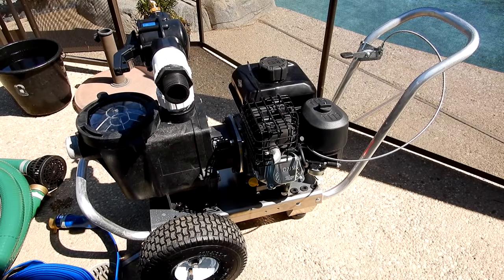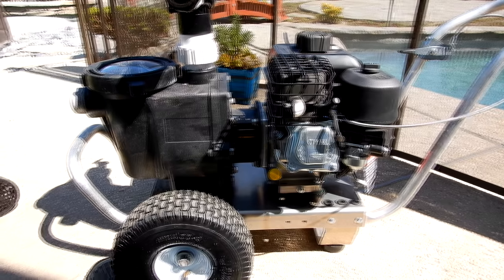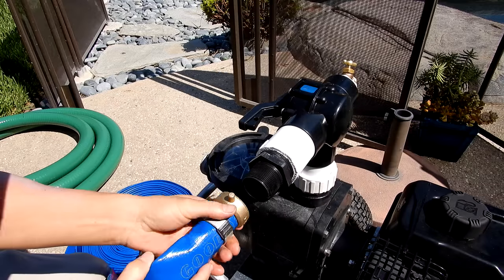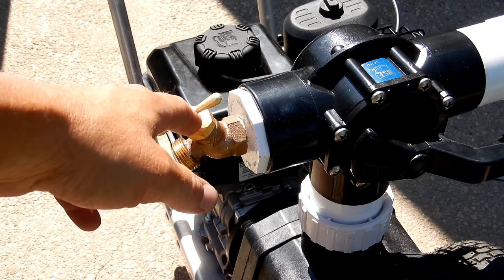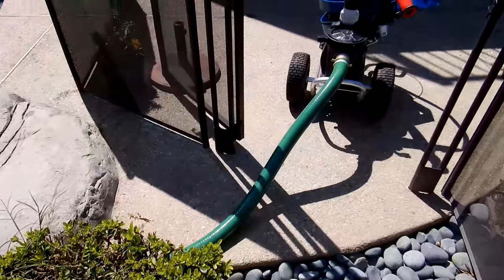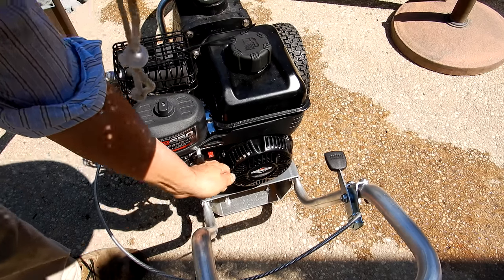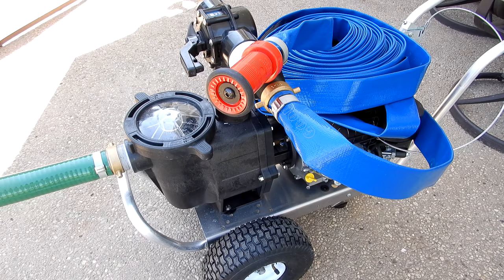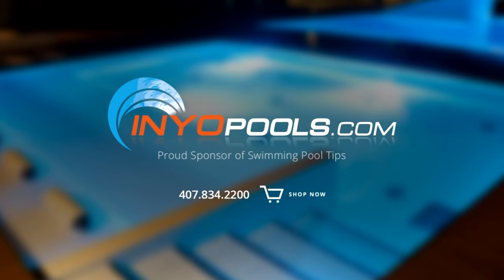Portable Fire Pump Cart (Gas Powered): Use your Pool Water as a First Line of Defense in a Fire!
The Portable Fire Pump Cart by Advantage Manufacturing is a must have if you own a pool and live in a fire prone area. This is a great first line of defense in the event of a fire near your home. You can use the Fire Pump to spray water on your house and surrounding area and the water source is your backyard pool. You can also order the optional fire retardant which will cover about a 4000 sq. ft area around your property.

The Portable Fire Pump comes attached to a cart with two rugged wheels and a large handle on the front. Pulling the cart and setting it in position couldn’t be easier. Unlike the other Fire Pumps that you see on the market that are bulky and need two or more people to move into position, this Fire Pump can be moved and positioned in seconds. It comes with a 3 HP Gas Powered Briggs & Stratton motor and the pump features a 3 HP Impeller. It is rated to pump 80-100 gallons or more every minute depending on how high you set the Throttle.

Here are some specs on the gas motor:
Briggs & Stratton 550 Series Horizontal OHV Engine 127cc
OHV design for cooler operation, longer valve life
Dura-Bore cast iron cylinder sleeve for extended life
Float carburetor for consistent, easy starting
Maintenance-free Magnetron electronic ignition for quick, dependable starts
Maxi-Clean automotive-style paper air filter for superior protection and long engine life
Dual oil filter and drain
Dual ball bearings reduce wear for long life
DuraLube gear-driven splash lubrication system continuously supplies oil to all internal parts
Super Lo-Tone muffler reduces noise level
50-state compliant engine

Fuel Tank Capacity (qt.) 2
Oil Capacity (qt.) : 0.625
Engine Displacement: 127cc

What is Included:
20 feet PVC suction hose with polyethylene strainer
25 feet PVC discharge hose with adjustable nozzle
Quick-connect Camlock couplers included.

Advantage went with the Briggs & Stratton motor because of their strong reputation on reliability and durability. Pull the cord and the motor will fire up when you need it the most, like in the case of a fire in your area. You should however start the motor at least once every couple of months to test it and starting the motor helps it stay fresh and ready to go. The Water Way wet end pump is also super reliable, and you should not have any issues with priming the Fire Pump if you first fill the pump basket area with water. In my testing the Fire Pump pulled the water right away after firing it up.

This is an awesome piece of equipment and a great way to protect your house in the event of a fire in your area. Connected to your pool it will give you a good continuous water supply and you can use either the included fire hose or garden hose depending on your need. No need to worry about the water pressure in your area or loss of water pressure due to everyone using their garden hoses. The Fire Pump will use your pool or other nearby body of water as it’s water source. No need to worry about having power to your home, as the Fire Pump runs on gas so no need to plug it in anywhere.

Here is more about the optional Fire Gel that you can purchase along with the Fire Pump:
Barricade Fire Gel is the only fire chemical to receive the prestigious Champion Award from our nations E.P.A. We received this award for our industry-leading commitment to use only a safe surfactant in our revolutionary fire gel formulation. EPA defines safer surfactants as those that break down quickly to non-polluting compounds. EPA states that Nonylphenol Ethoxylates, commonly referred to as NPEs (found in other brands of fire gels), DO NOT MEET this definition. NPEs and their breakdown products are toxic to aquatic life!

BARRICADE FIRE GEL IS THE ONLY LIQUID FIRE GEL CONCENTRATE THAT HAS BEEN APPROVED FOR USE BY THE U.S. FOREST SERVICE THAT DOES NOT CONTAIN NPEs OR PETROLEUM DISTILLATES!

YouTube Video Index – A list of all of my videos